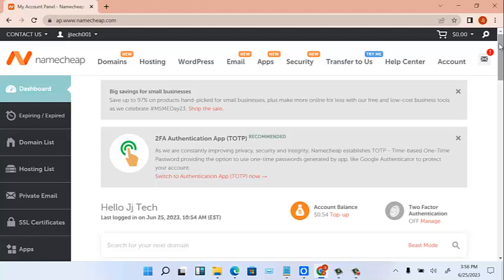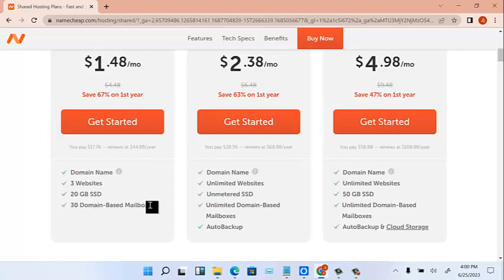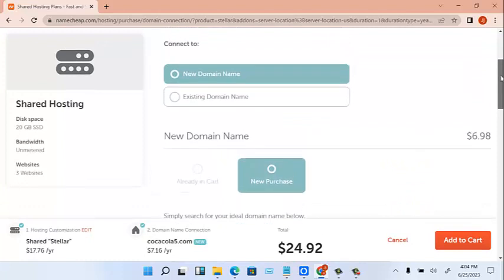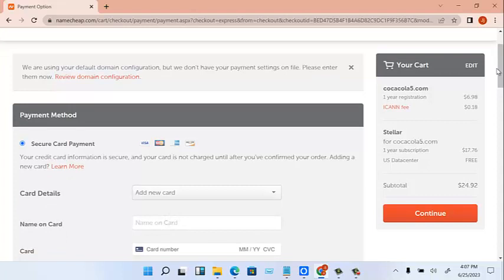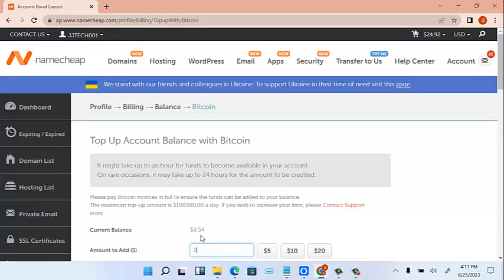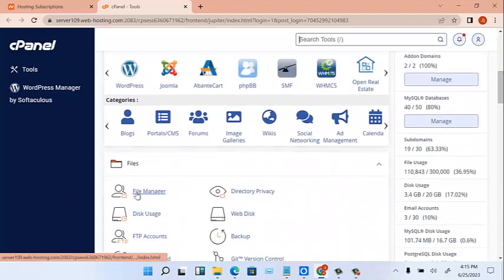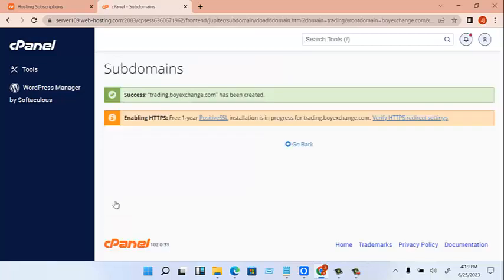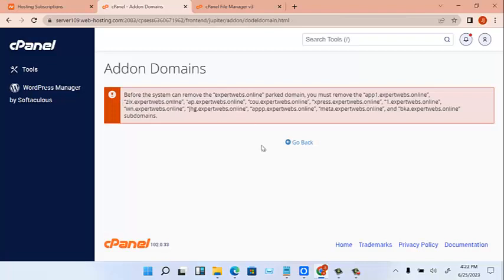Hostings and Domains 2